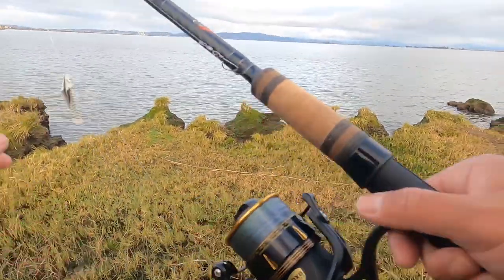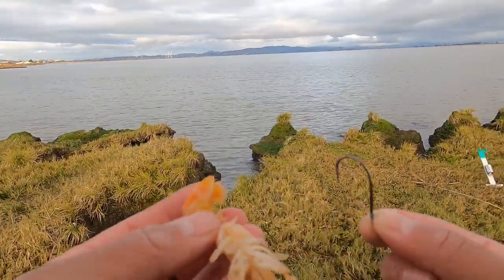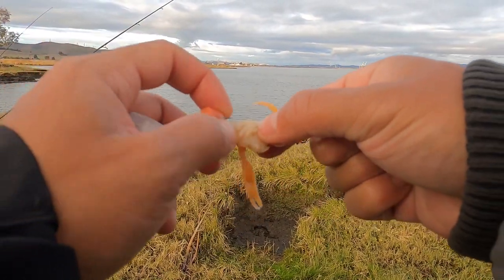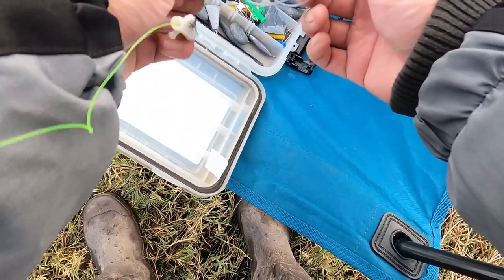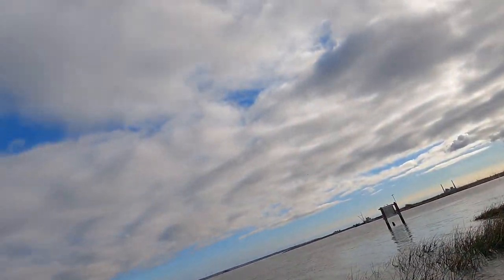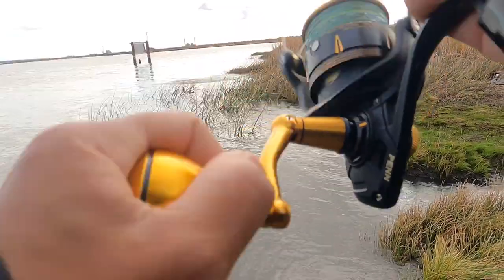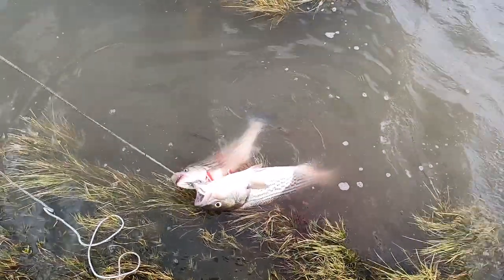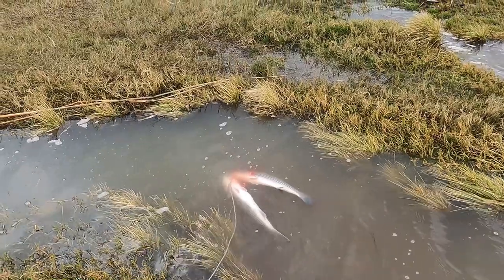Striper updates in the Bay November 1, 2021 W/ B. Flossy, (ItGetsReel!)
Collaboration with @ItGetsReelFishing it was a pleasure to have you with us today! Check out B’s trout fishing video here’s the link!